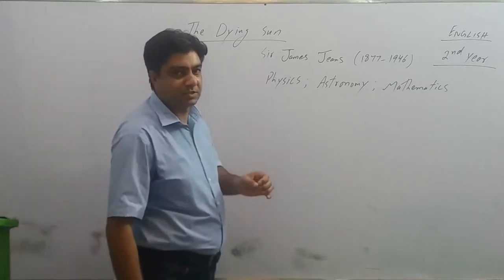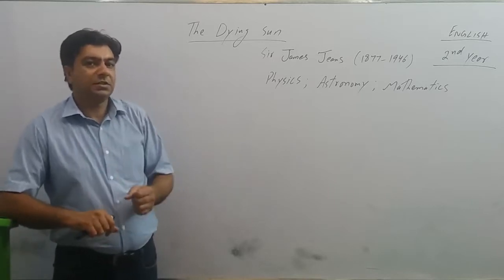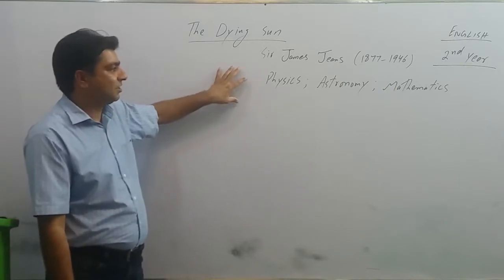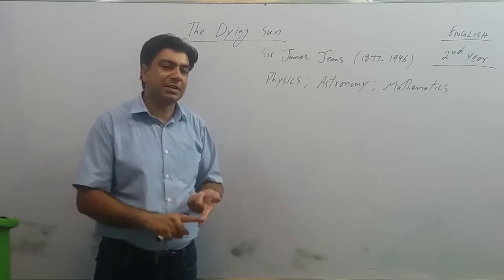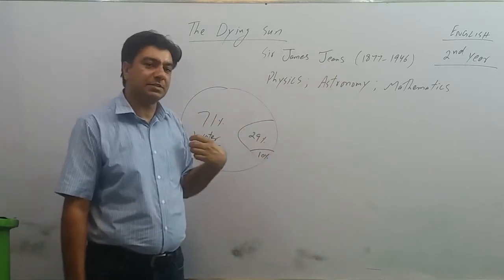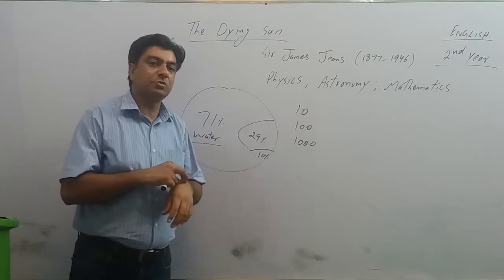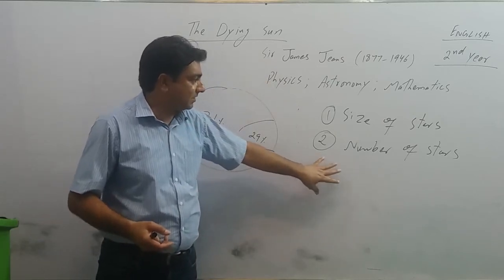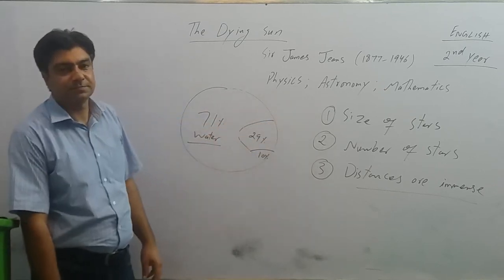English Lecture second year by prof.Bilal Adil Lecture 02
This beautiful Lecture series arranged by Kalar Kalar Science Collage  Kalar Kahar Chakwal Pakistan.